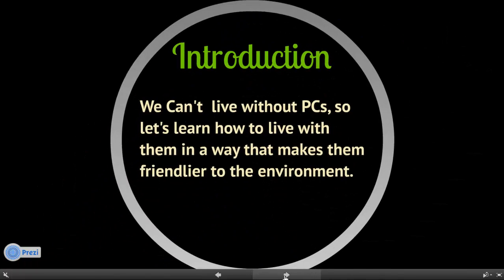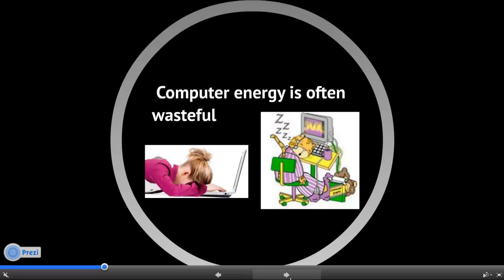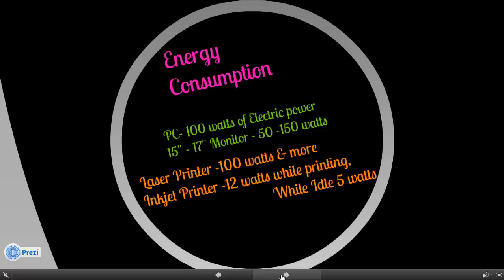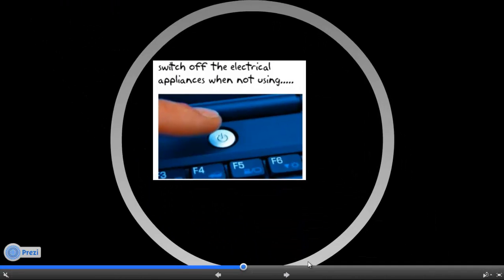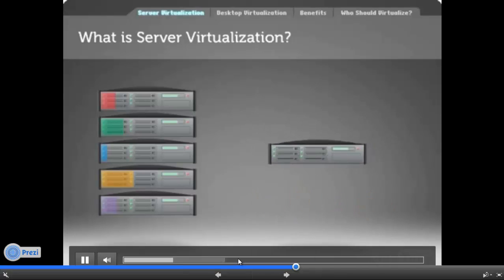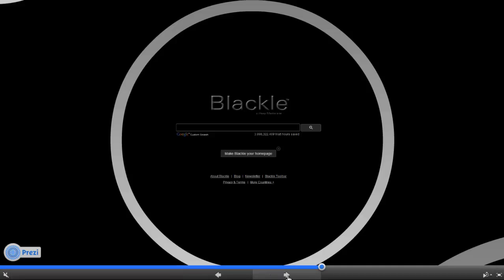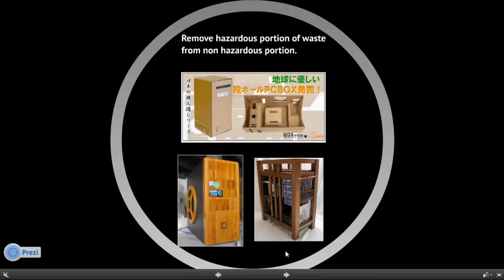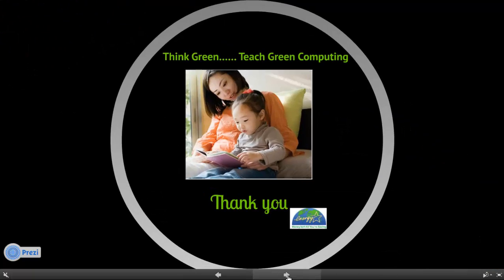Green Computing Seminar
"Green Computing" Seminar Conducted on March10th 2014, Community College for Girls, KKU

Mrs.Sridevi Tharanidharan.